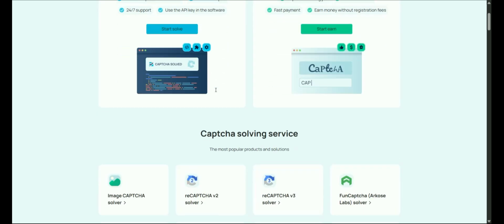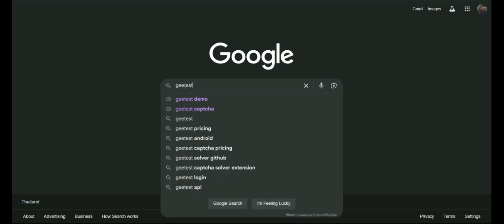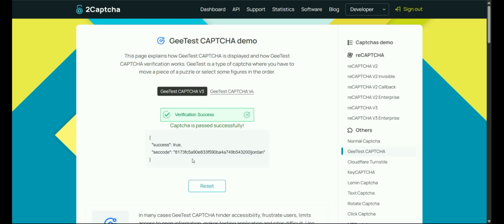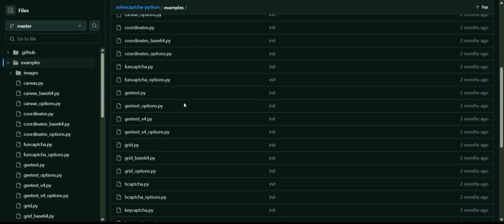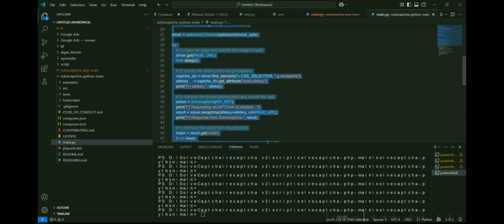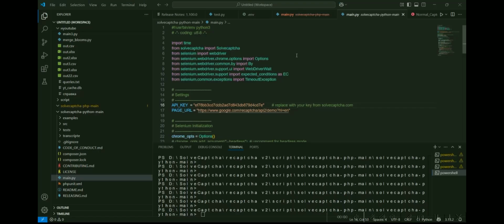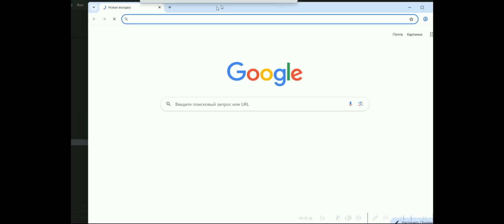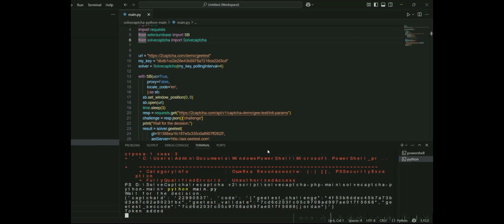Geetest Captcha Solver Python Tutorial | Manual Example & 2Captcha Script (GitHub)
How to bypass Geetest CAPTCHA?
Learn how to break down a Geetest captcha example step by step—first solving it by hand, then automating the process with a Geetest captcha solver in Python. We demonstrate the Solvecaptcha service in action, show you the full script, and point you to the GitHub repo for the complete geetest captcha solver code. Perfect for anyone searching for geetest solver python, geetest captcha solver GitHub, or a practical geetest captcha example! 🎥🐍🔒